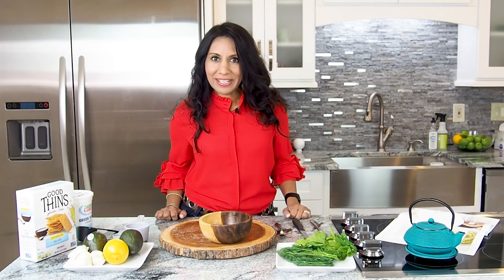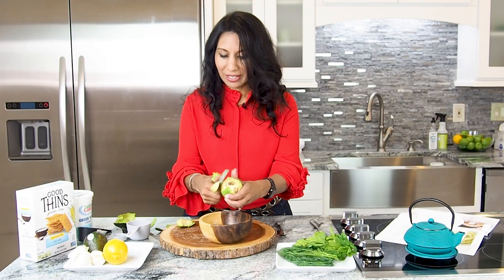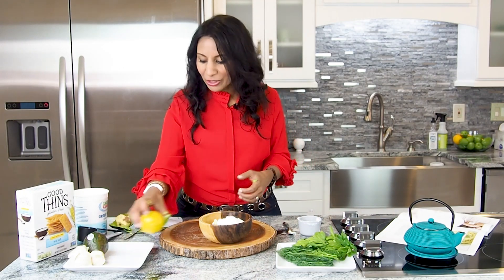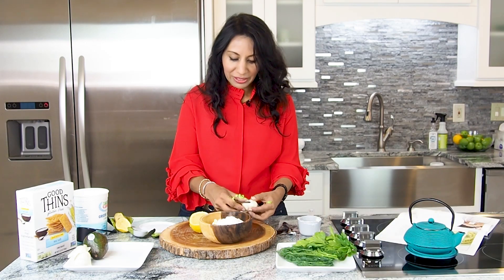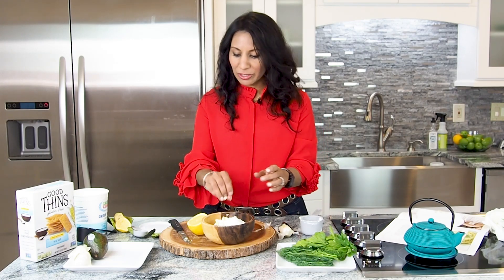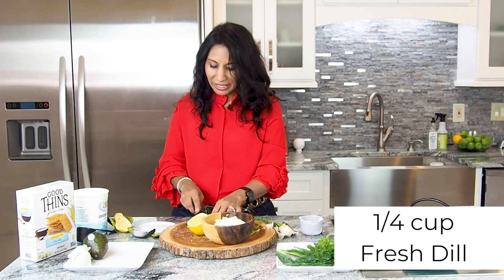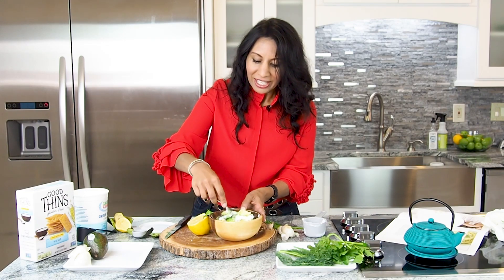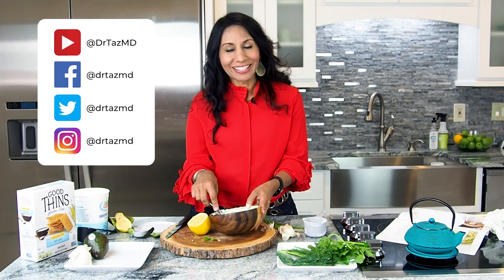Easy and Healthy Avocado Dip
Health and Wellness Expert, Dr. Taz MD, teaches an all new healthy snack for this week's Recipe Report! As an anti-inflammatory food, avocados are a great source of potassium, antioxidants, fiber and heart-healthy good fats! Avocados can help lower cholesterol and Triglyceride Levels.

Pro tip -- this dip is great for topping off your favorite salad, being used on wraps/sandwiches or great with crackers!

-1/2 cup plain Greek yogurt
-1 medium avocado, halved, pitted and peeled
-3 tbsp fresh lemon juice
-1/2 clove garlic, minced
-1/4 cup parsley
- 1/4 cup fresh dill

Want more yummy recipes? to get the rest of the 10-Day Jumpstart Recipe Book!